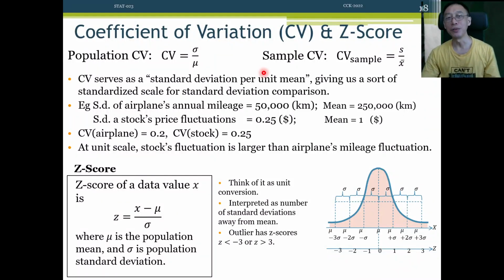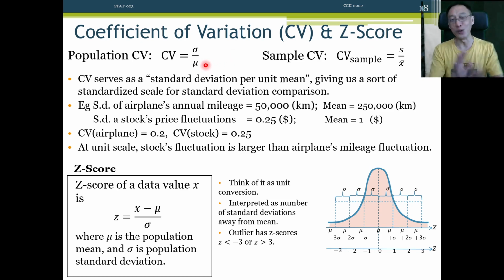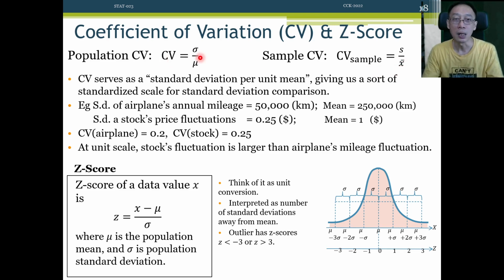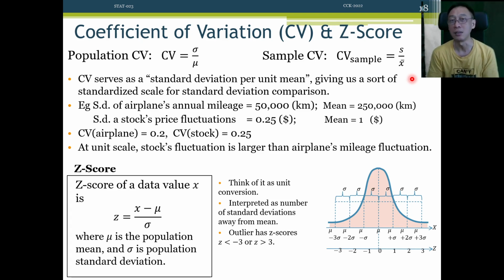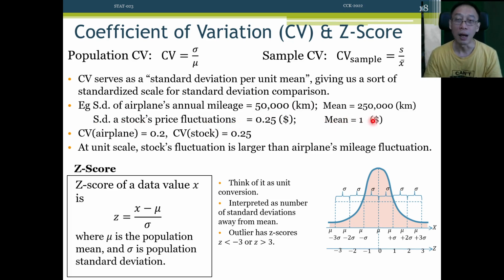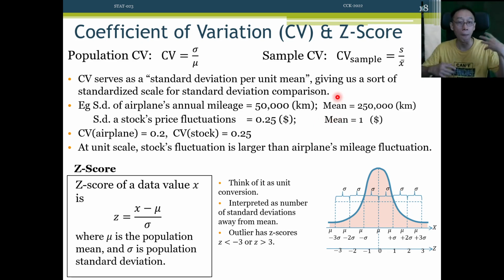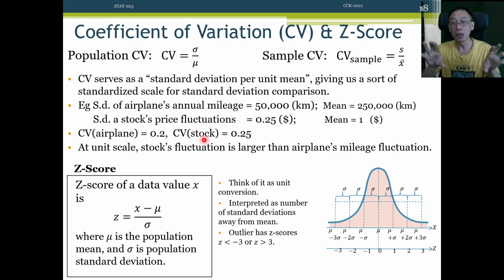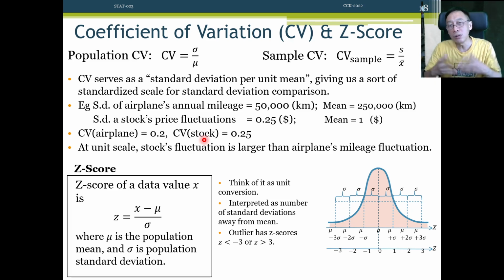Probability and Descriptive Statistics - 11 - Coefficient of Variation and Z-Score (Part 1/2)